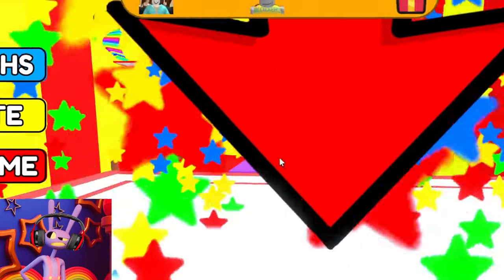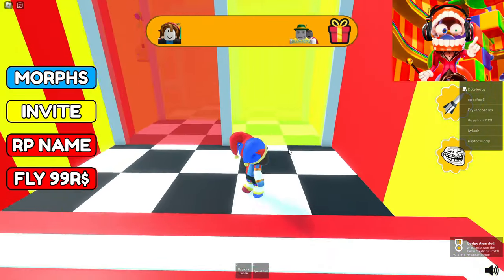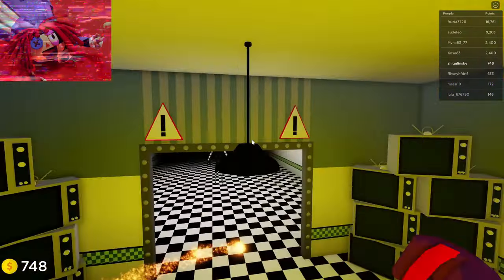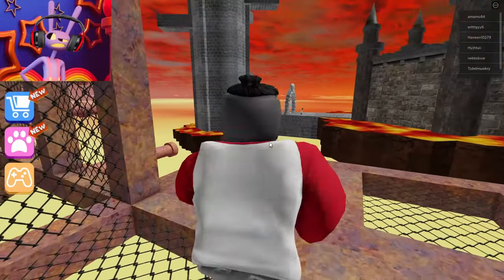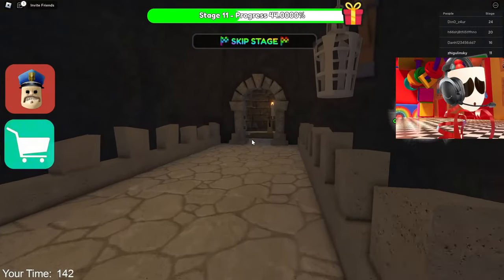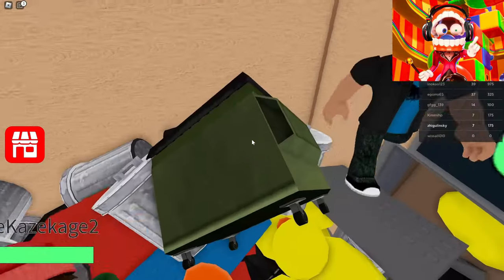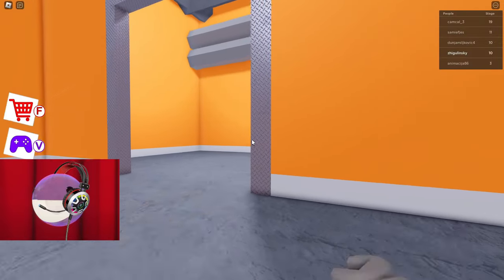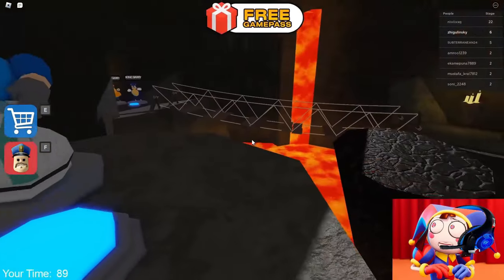The Amazing Digital Circus Characters Play CART RIDE INTO CUTE POMNI